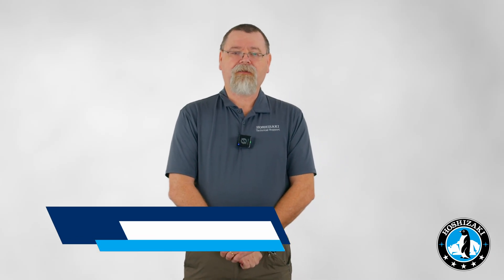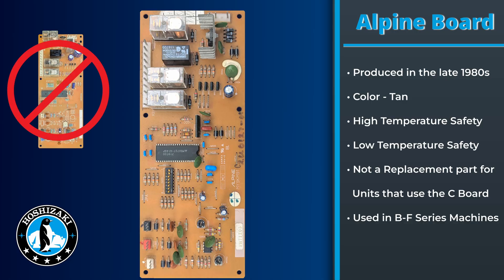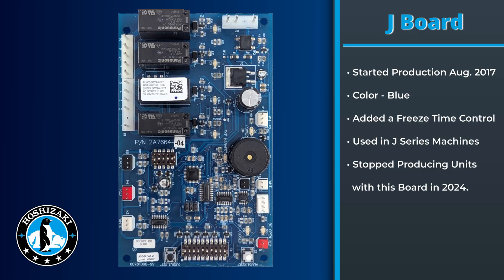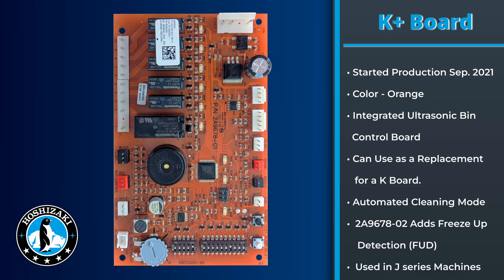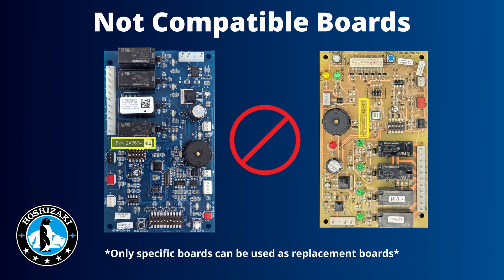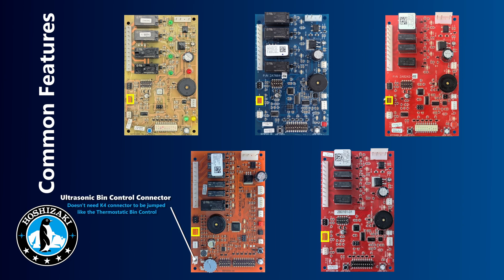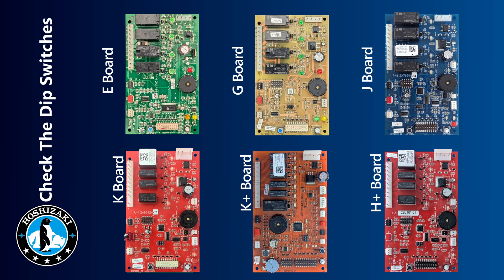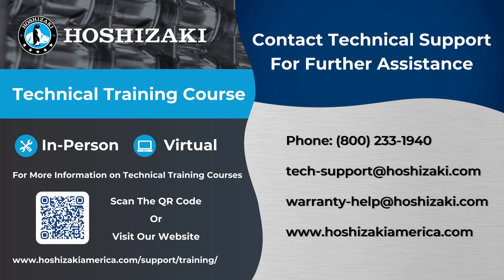KM Control Board Overview (Technical Training)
In this technical training video, we review the history and specifications of KM control boards used in Hoshizaki ice machines. Learn how each board functions and follow a step-by-step 15–20-minute control board check for accurate troubleshooting.

00:00 Introduction
00:35 History and Specifications
05:30 Compatibility
06:07 Common Features
08:39 10 Pin Connector Layouts
08:52 Dip Switches
05:10 15-20 Minute Checkout
10:13 Outro